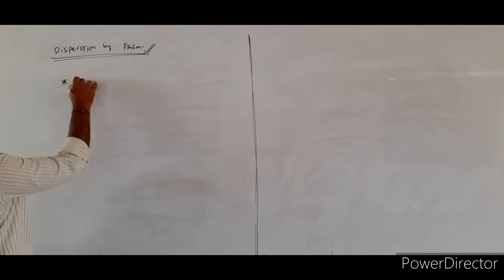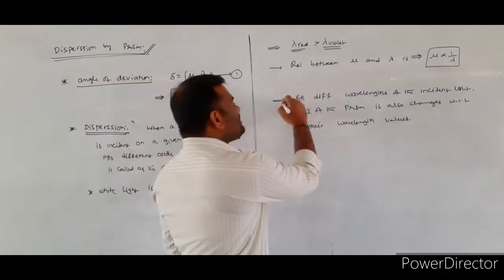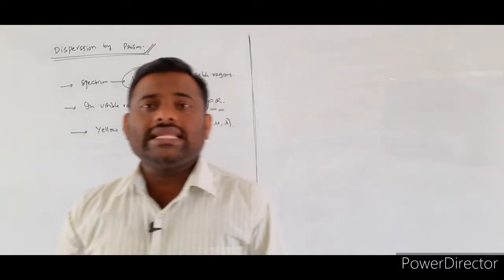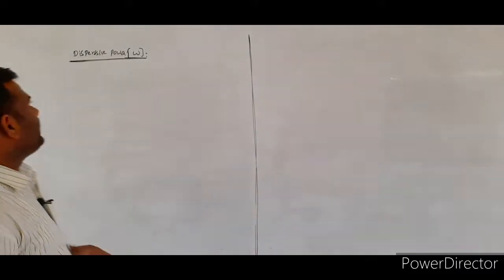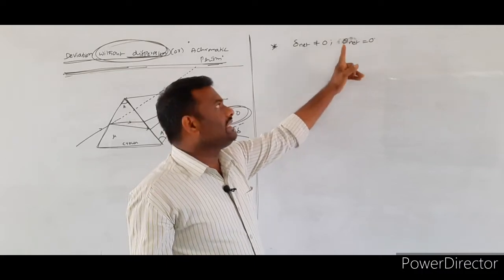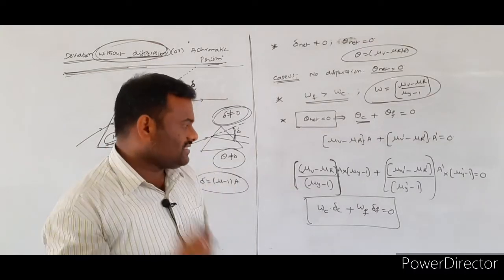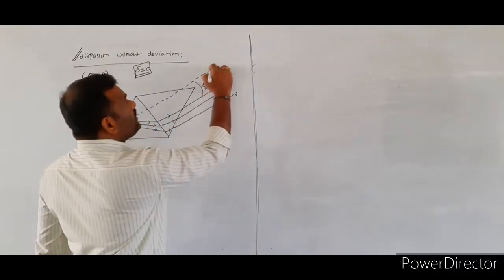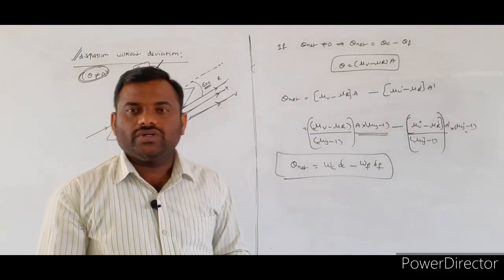9.9 Ray Optics